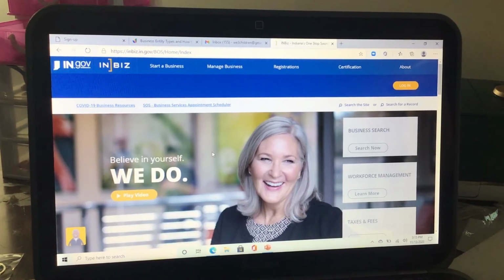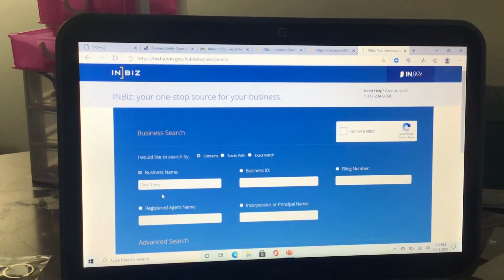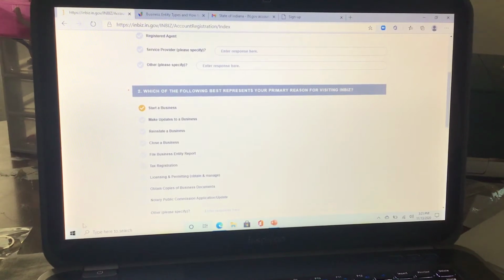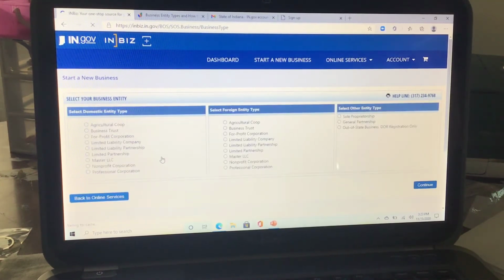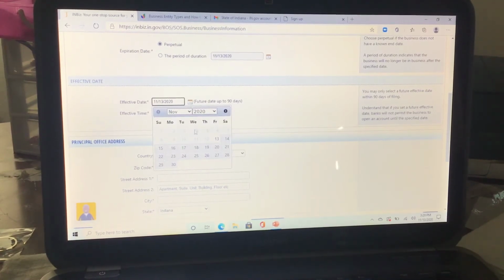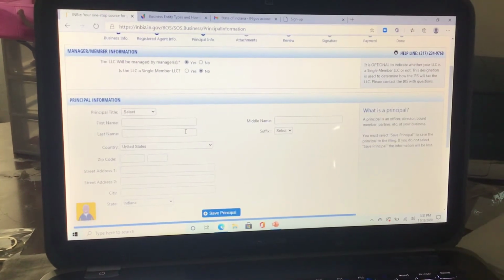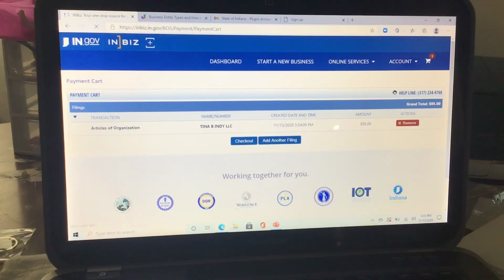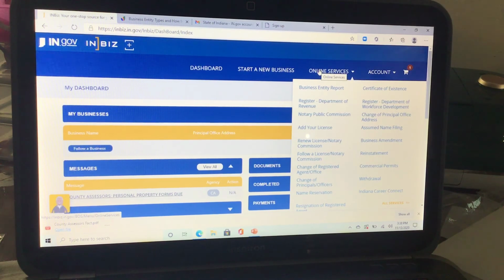How to: Register a business online and search business name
Hi Guys!

This video is a walk through/tutorial of searching a business name for availability through the INBIZ site, which is through the Secretary of States Office.